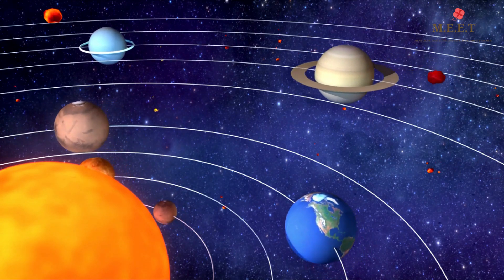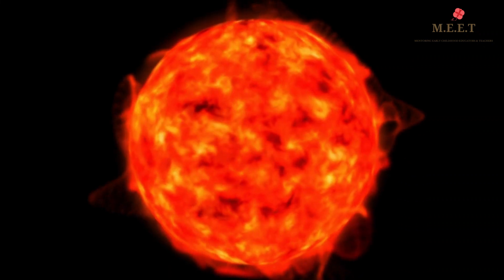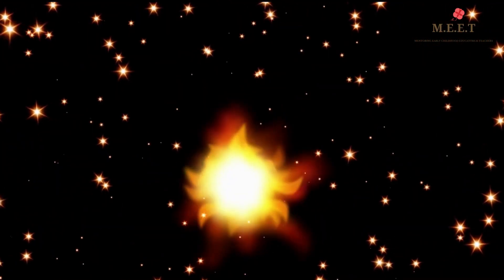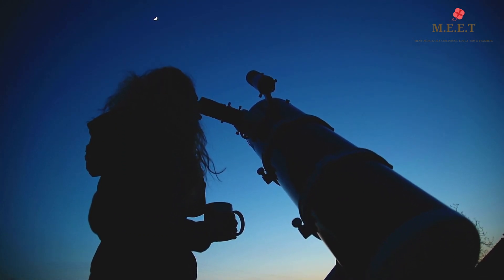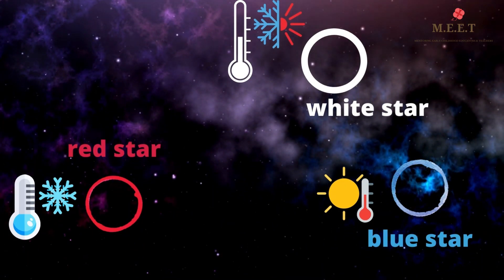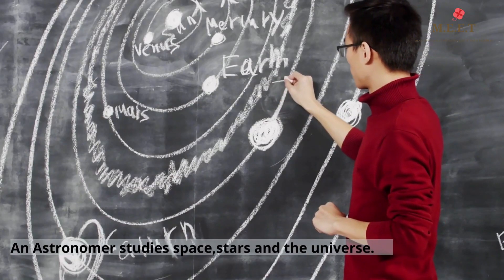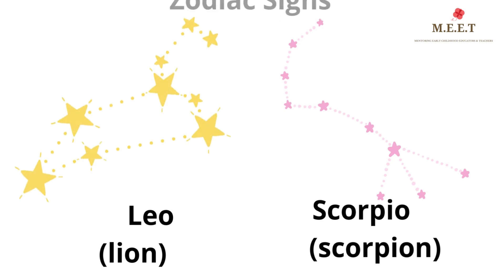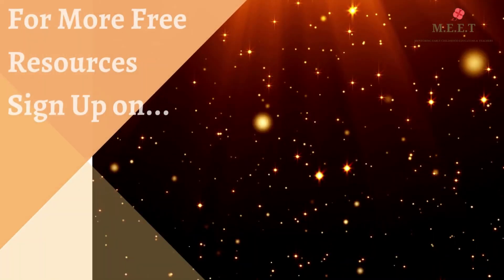Learn About Stars - Star Videos 4 Kids- Educational Kindergarten Videos- Twinkle Twinkle Little Star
Why do stars shine? what are star constellations? What are shooting stars? find out more such interesting facts about stars in this kindergarten video for kids.